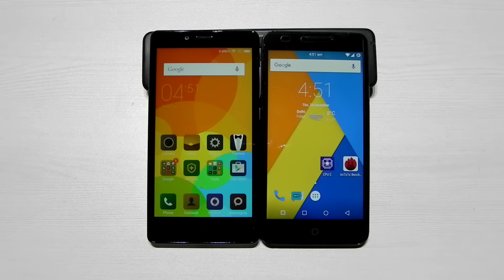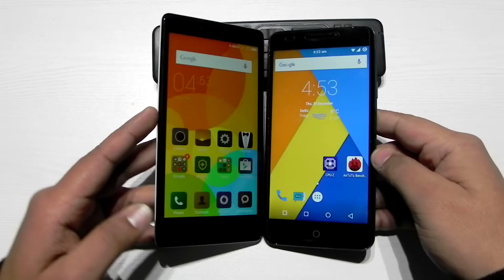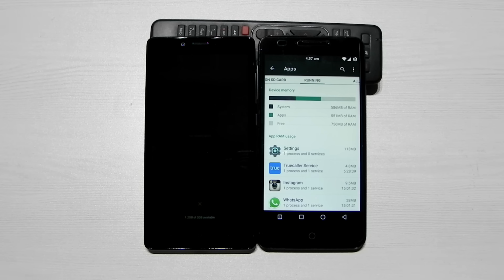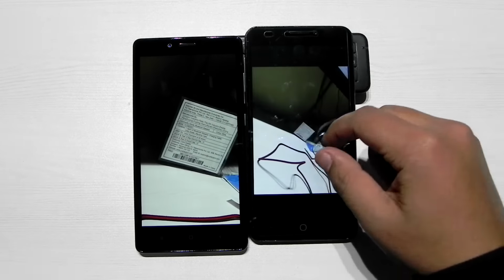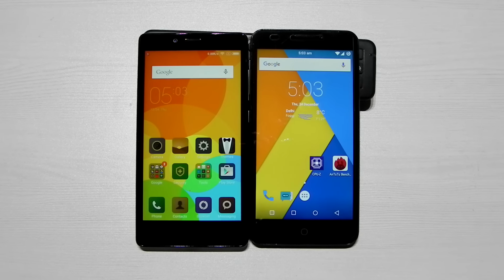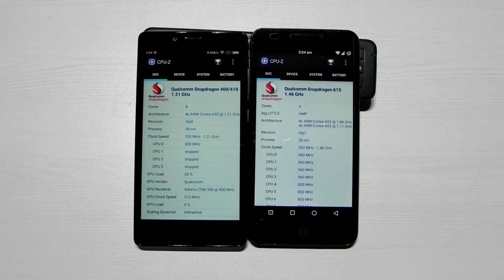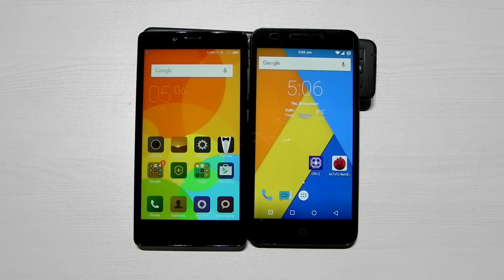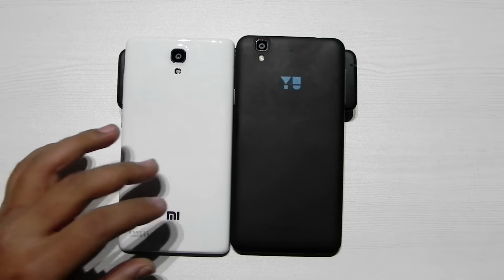Xiaomi Redmi Note Prime Vs Yu Yureka/Plus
In this video i will be comparing the Xiaomi Redmi Note Prime with the Yu Yureka/Plus.!